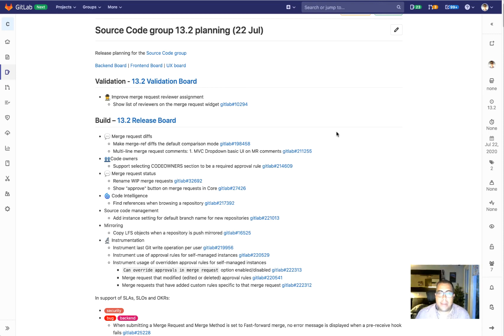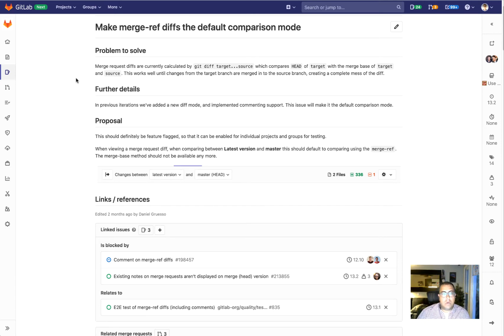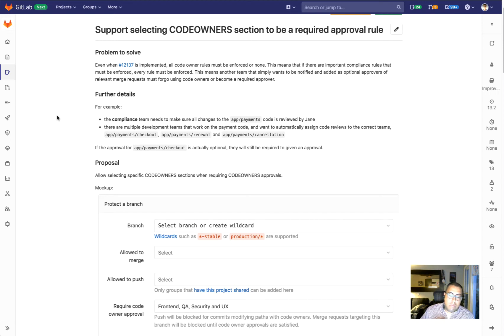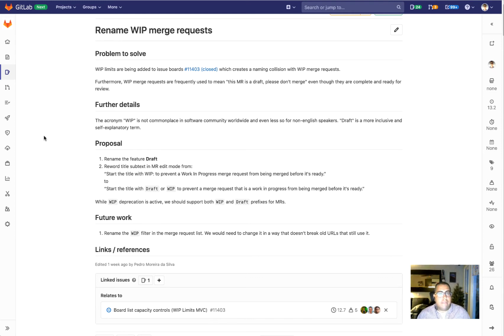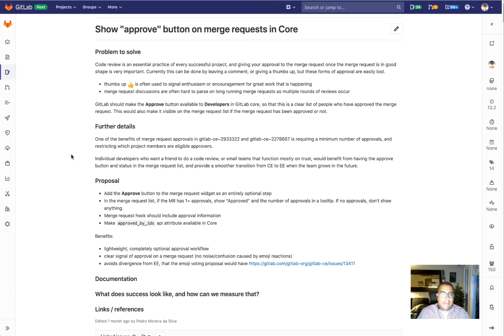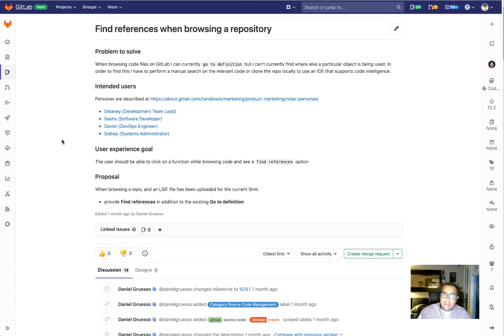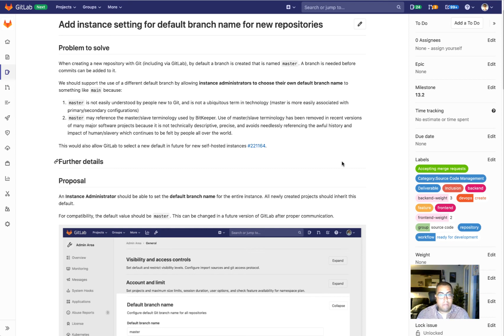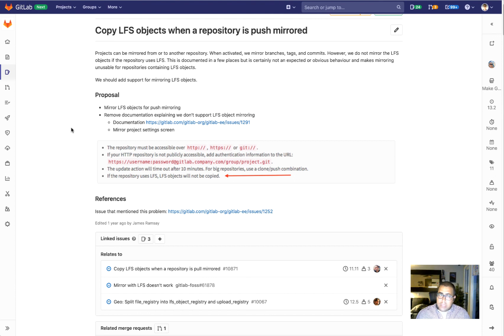GitLab 13.2 Kickoff - Create:Source Code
Create:Source Code PM (Daniel Gruesso) walks through the planned work for the 13.2 released, shipping on July 22nd, 2020.